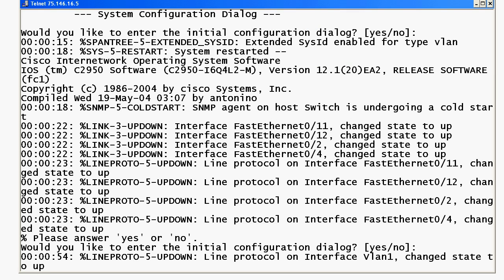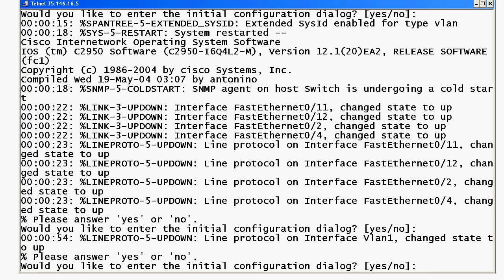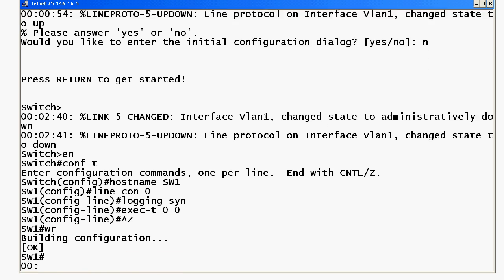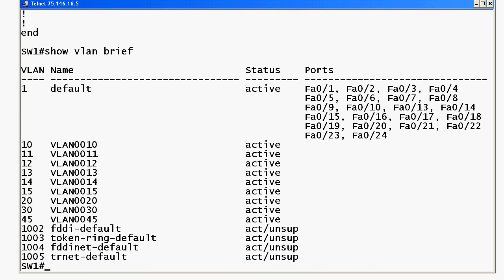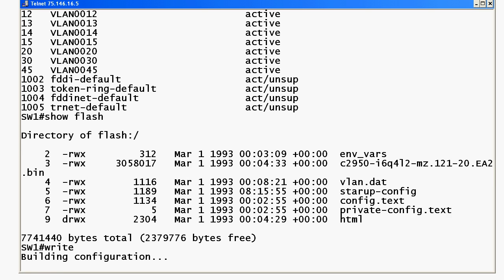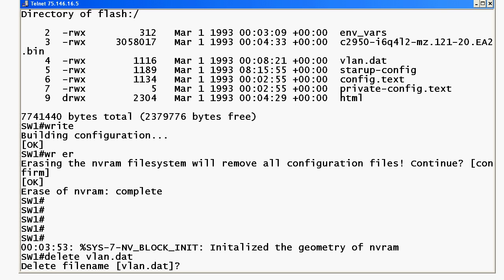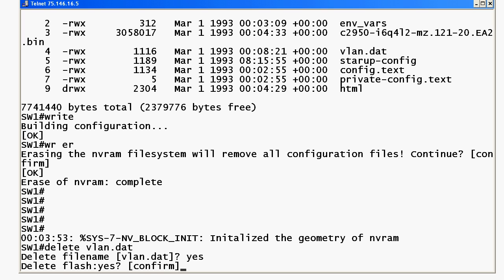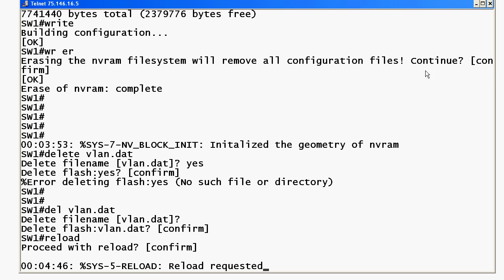The VLAN.DAT File: A CCNA / CCNP Three-Minute Tutorial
for over 300 additional Cisco certification tutorials, Video Practice Exams, and much more to help you earn your CCNA and CCNP!

In today's Three-Minute Tutorial, we'll take a look at why VLANs sometimes remain on a Cisco switch when you think you've erased the entire switch - and how to truly get rid of VLANs and initialize your switch.   All performed on real Cisco switches by Chris Bryant, CCIE #12933!